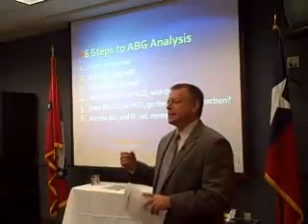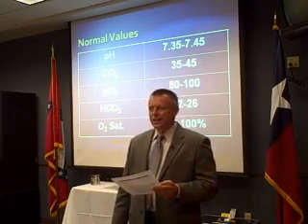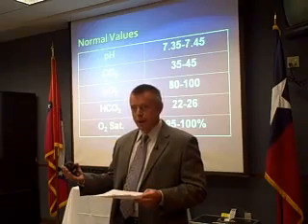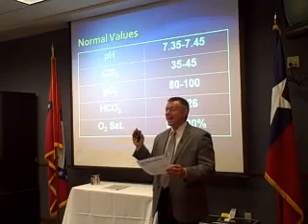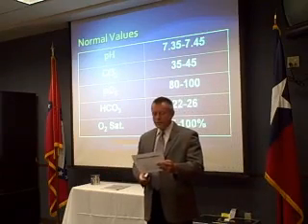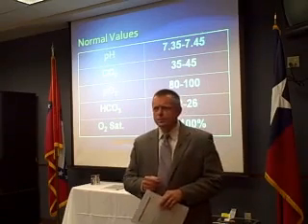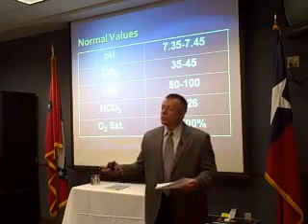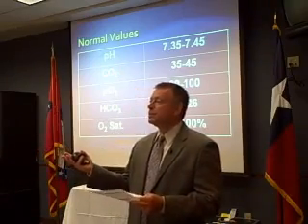Medical Videos - 6 Easy Steps to ABG Analysis.FLV